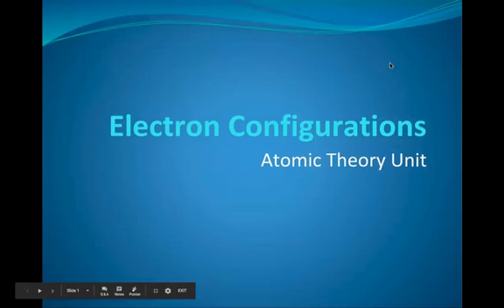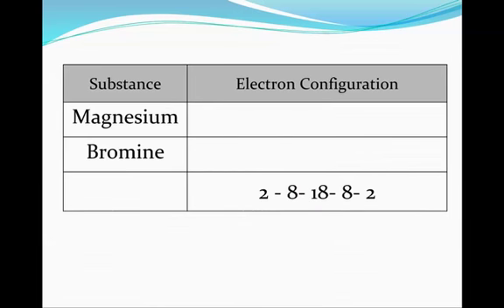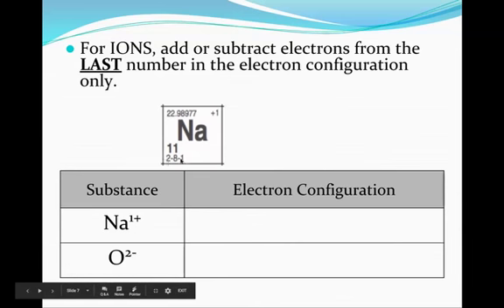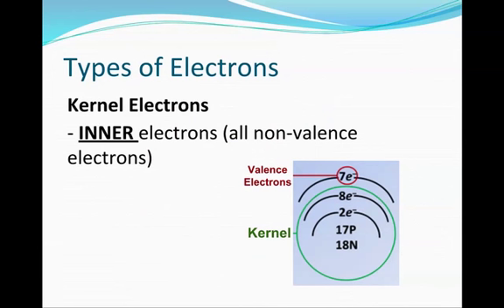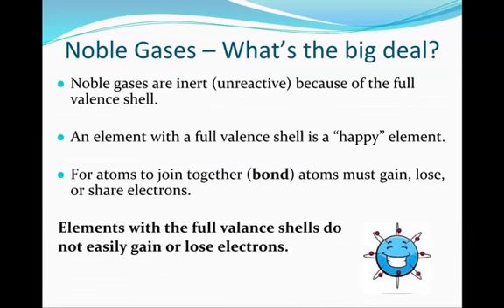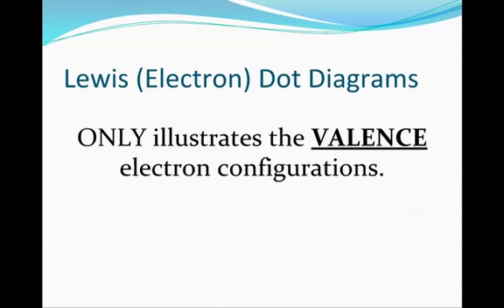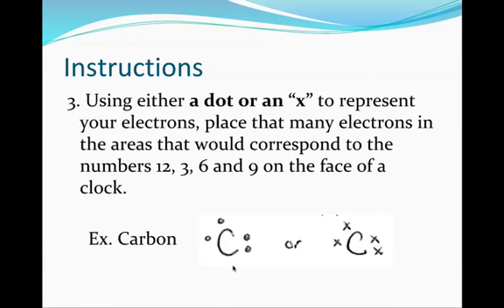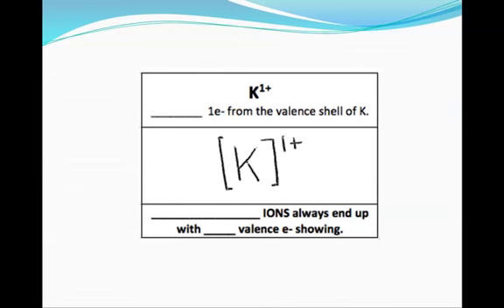U2CE Electron Configurations